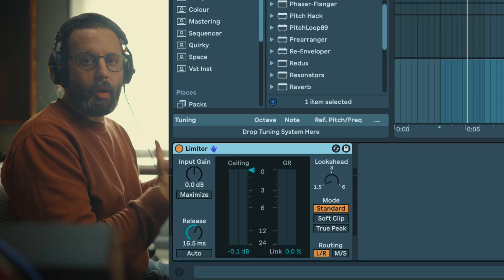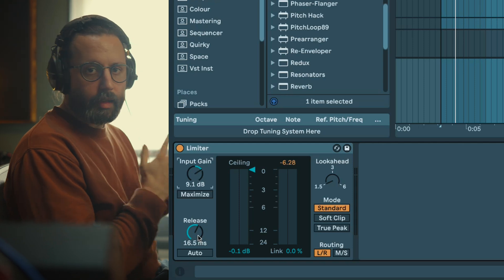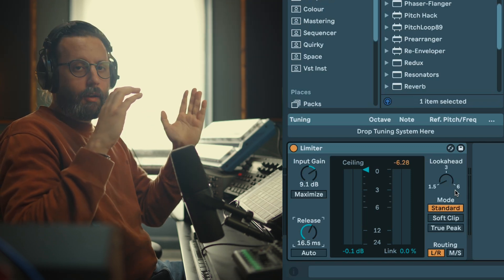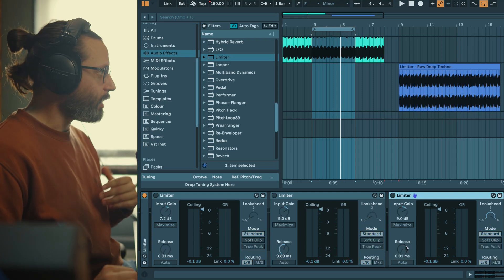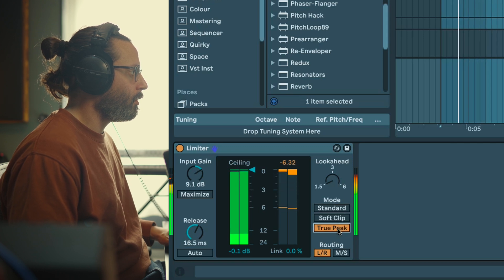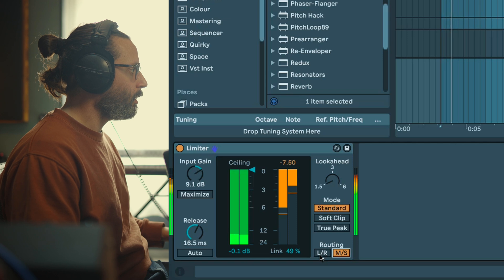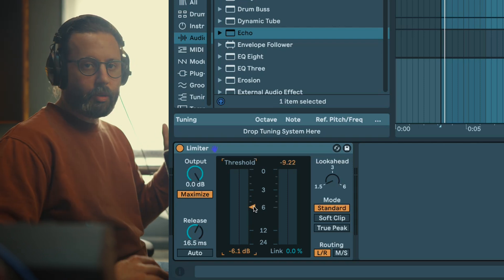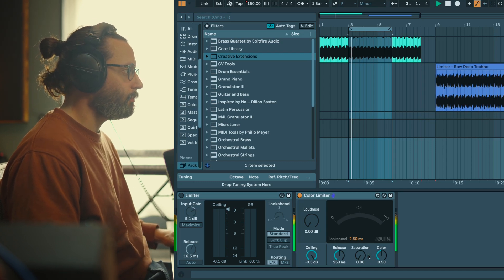How to use Ableton Limiter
today we dive into Ableton Limiter that have been recently updated.

⌚ Timeline:
00:00 Intro
00:04 What is a Limiter
00:22 Ceiling
00:46 Input Gain
01:01 Gain Reduction Meter
01:17 Release
01:33 Release tips
02:20 Lookahead
03:05 Experimentation
04:35 Mode
04:47 Experimentation 2
05:42 Routing & Link
07:03 Legacy Smoothing
07:25 Maximizer
08:39 Color Limiter